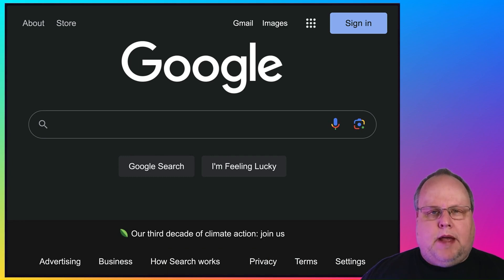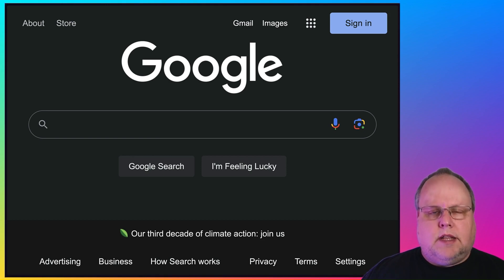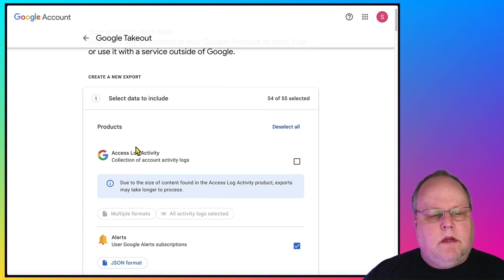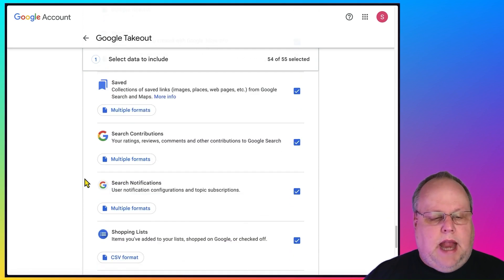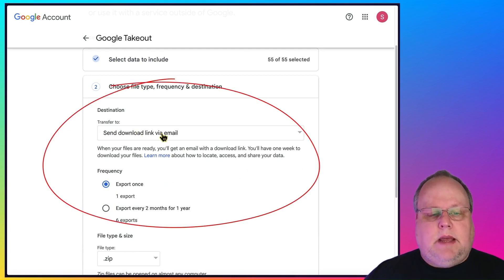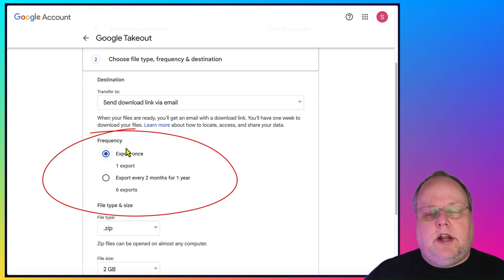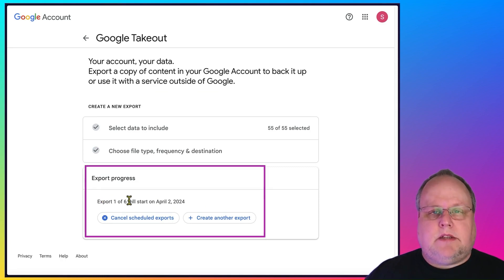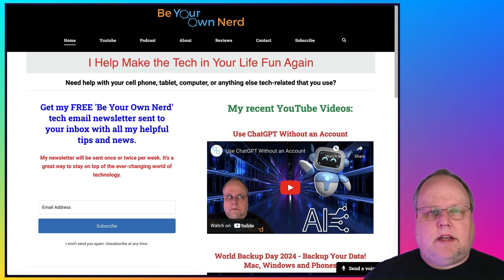Completely Backup Your Google / Gmail Account Before You Lose It!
In this video, I discuss why it's important to back up your online Google / Gmail account and how to do it.